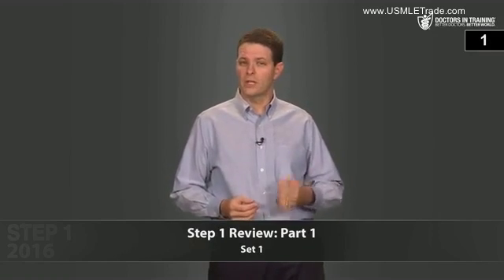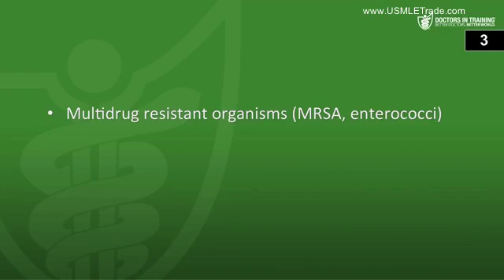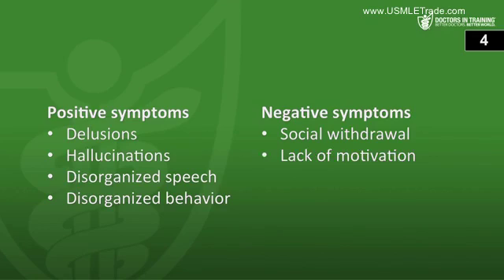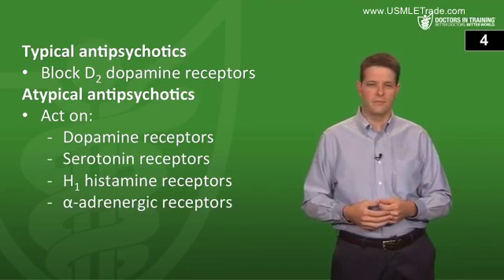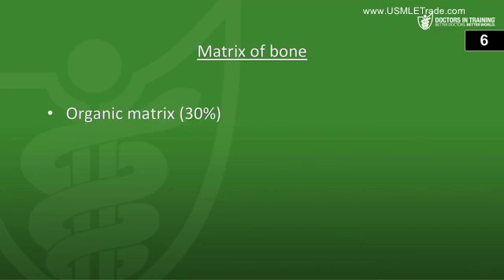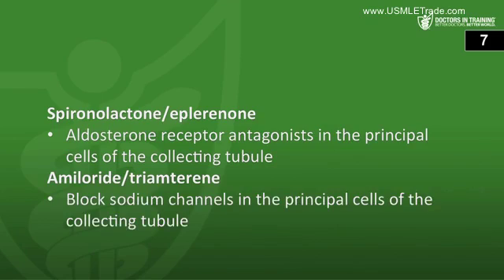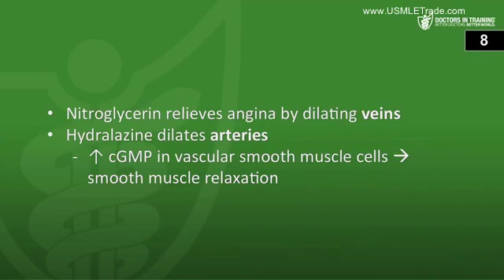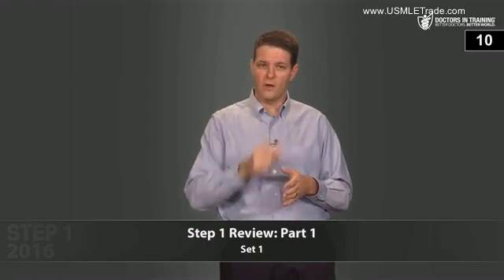Set 1 Questions